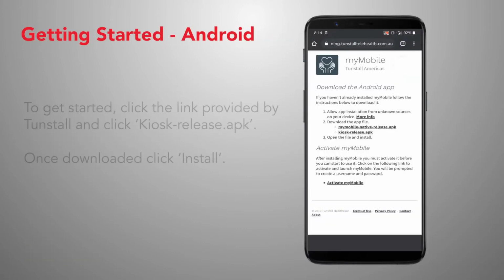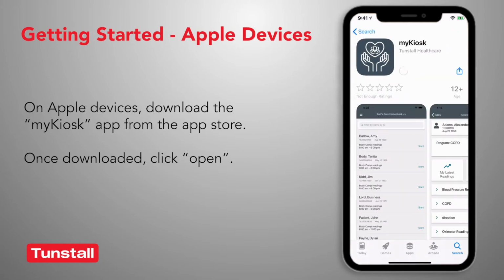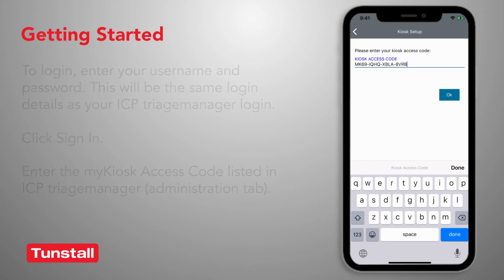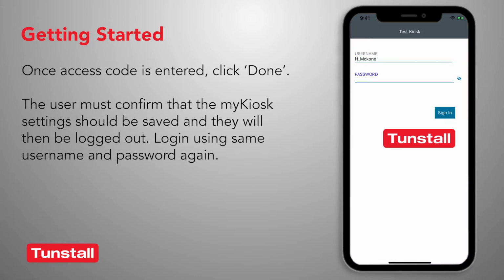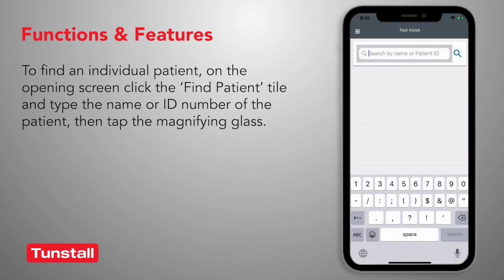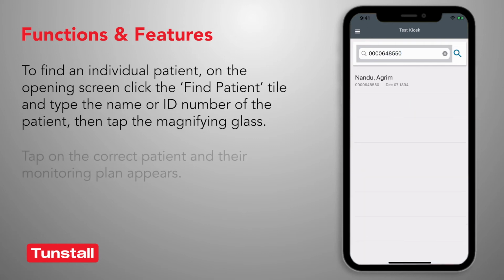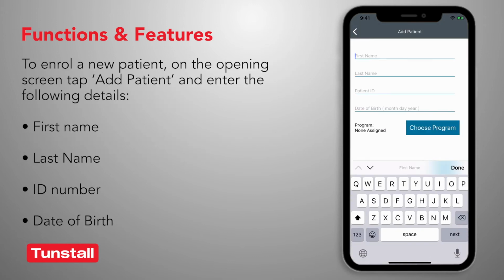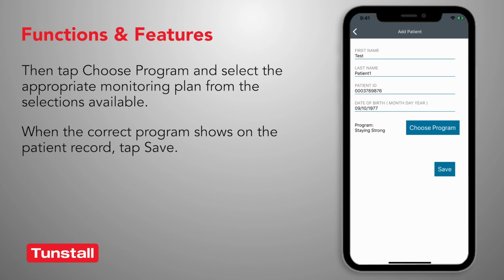myKiosk User Video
How to use Tunstall's ICP myKiosk Connected Health app